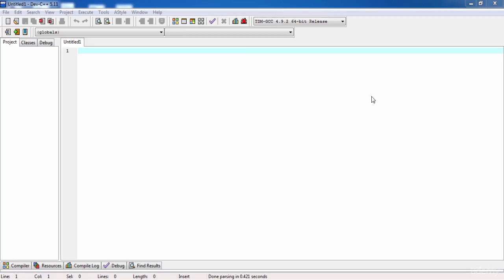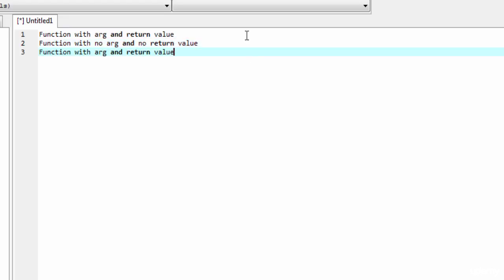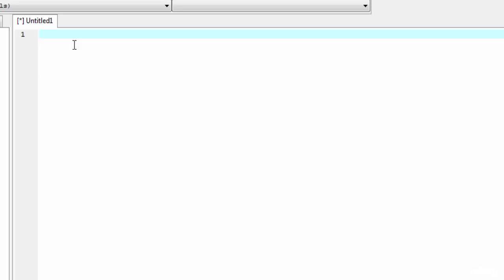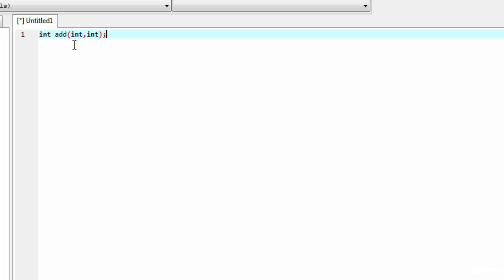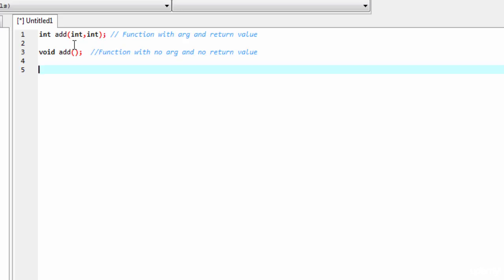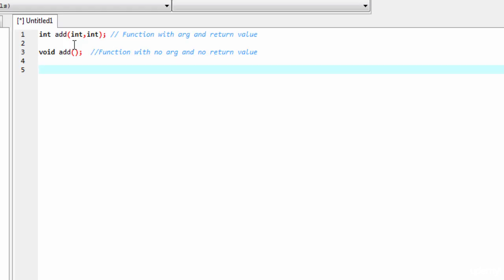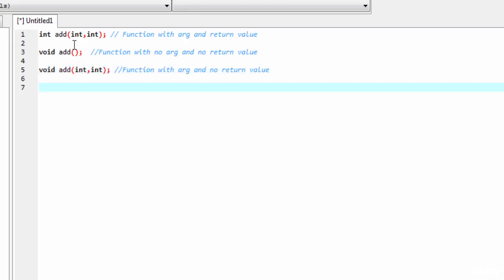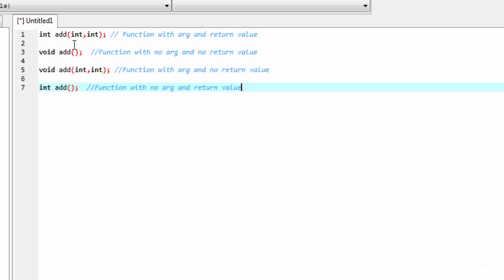0312 Categories of functions